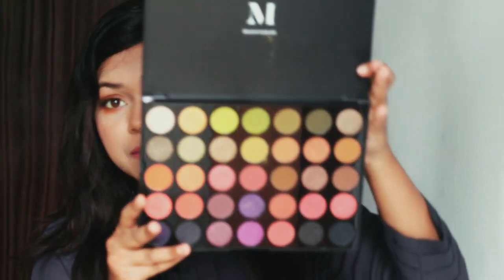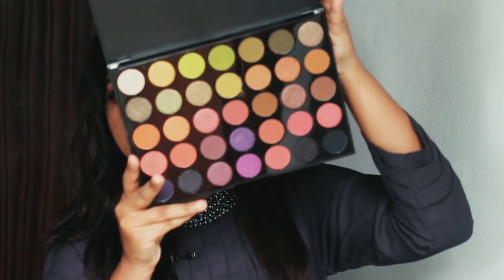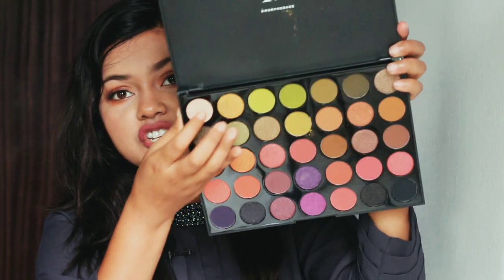Morphe 35M || Boss mood || Review || Swatch ||Cami zaman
⭕Morphe 35M review ⭕
⭕Price: 24$